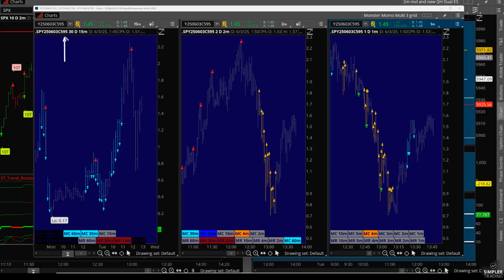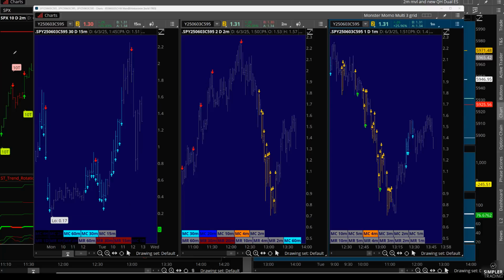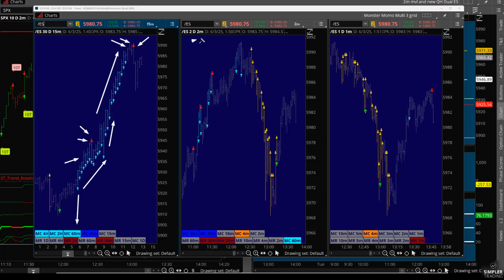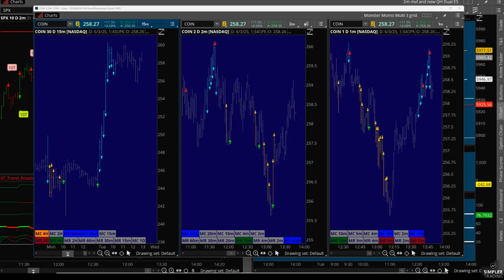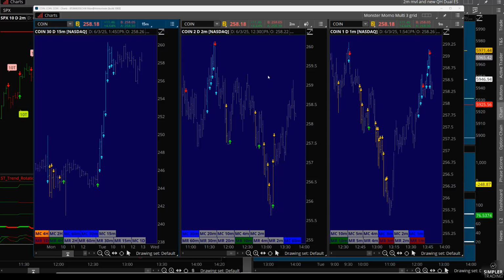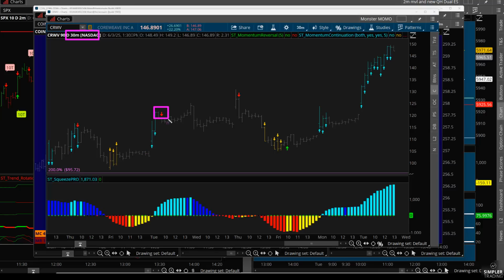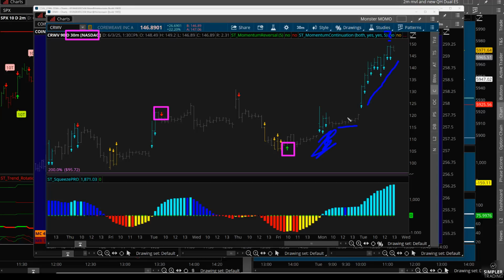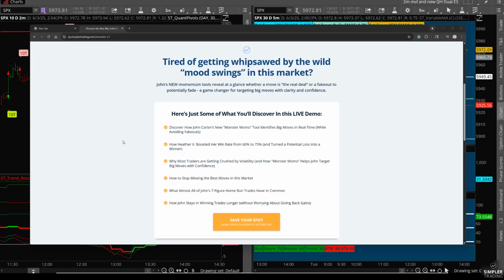Monster MOMO In CRWV And The SPY Today | Simpler Trading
Sometimes it is hard to tell if a move is for real — and sometimes it looks for real and ends "out of the blue."  This is how John works with those situations.

John Carter

⭐ Register for John’s free webinar - Discover his NEW momentum tools to spot real breakouts and avoid fakeouts

Get access to John’s trade alerts and daily live trading sessions in the Mastering the Trade Room.